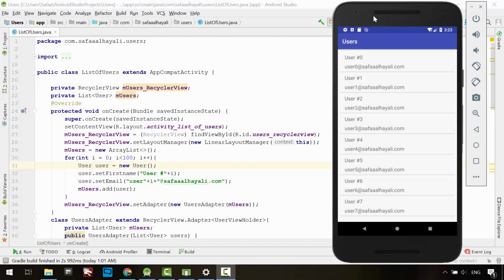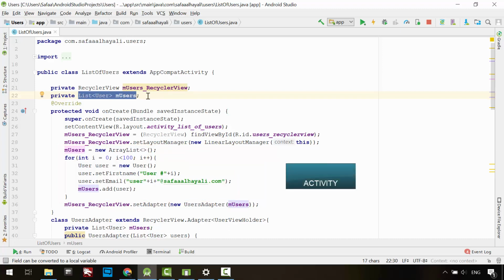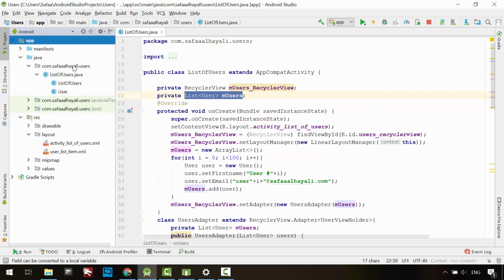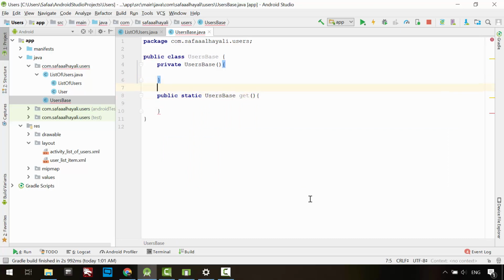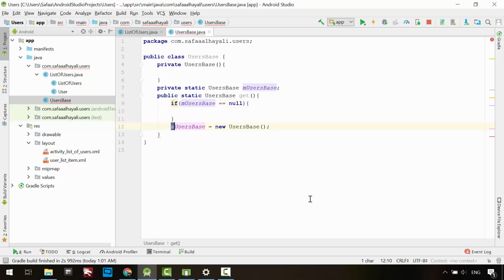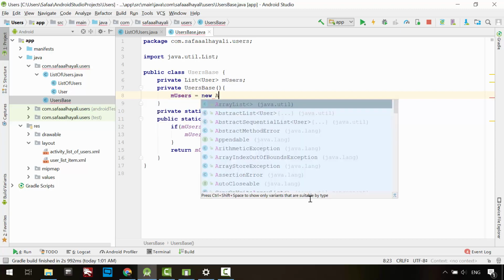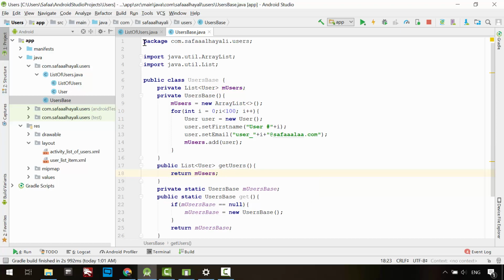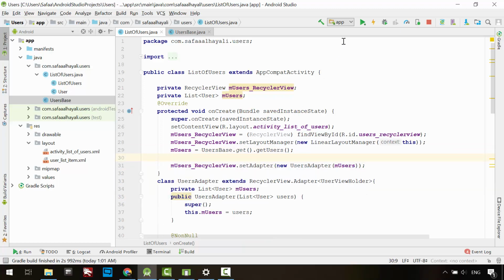Android Tutorial #2 - Using Singleton Object In Android Applications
Learn in this video where to use singleton object in android applications and how to create it.